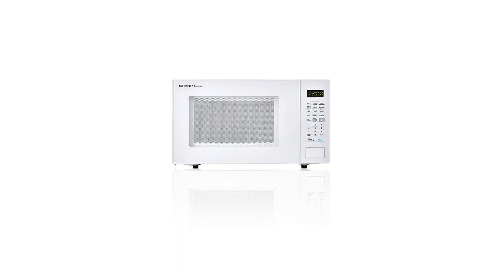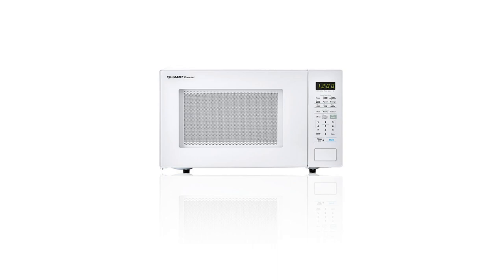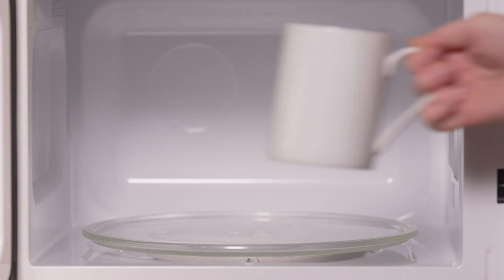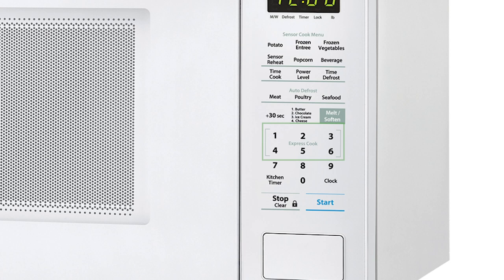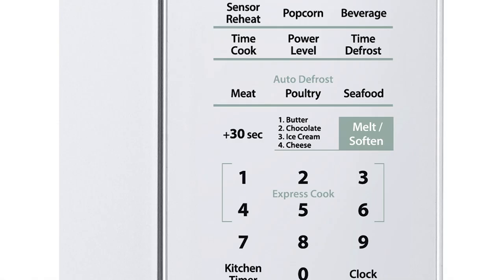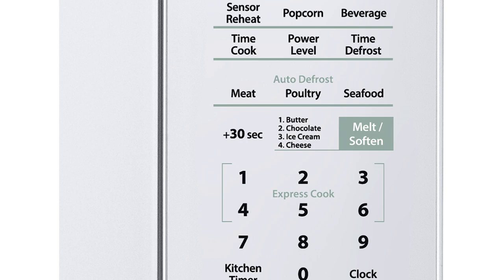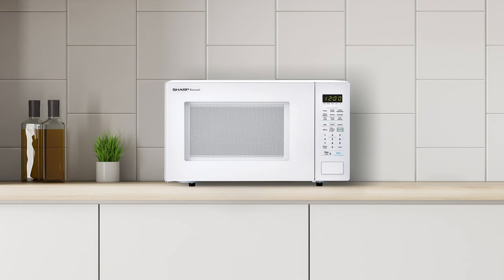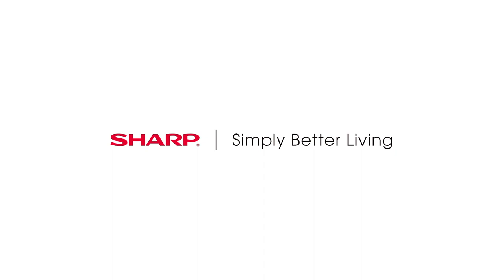Sharp White Countertop Microwave Oven (SMC1441CW)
Sharp SMC1441CW White Countertop Microwave is perfect for cooking large meals. The 1000 watts power gives you rapid reheating and fast cooking.